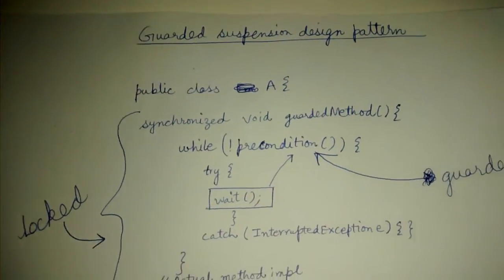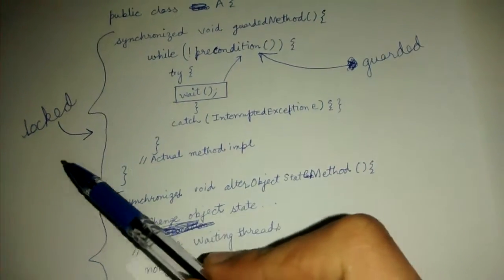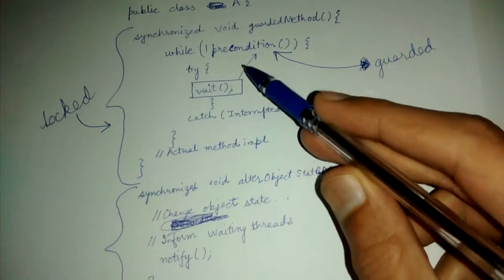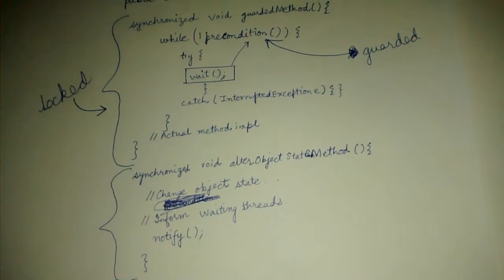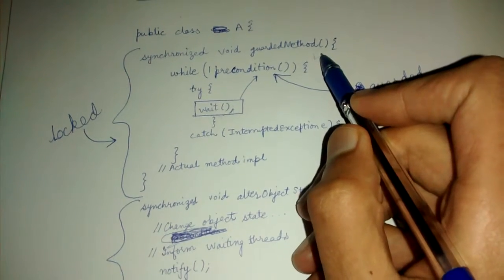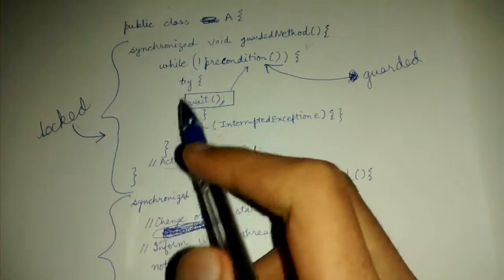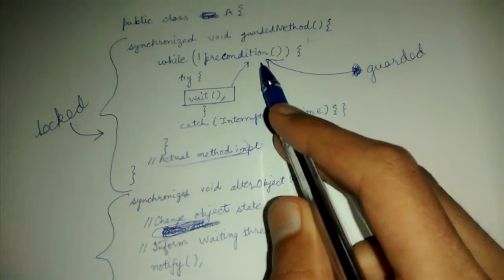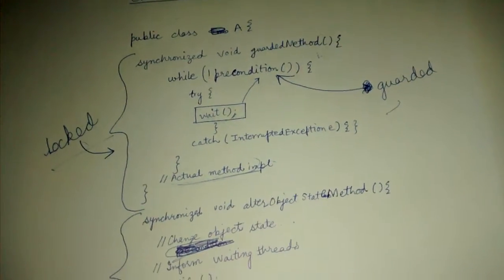Guarded suspension design pattern